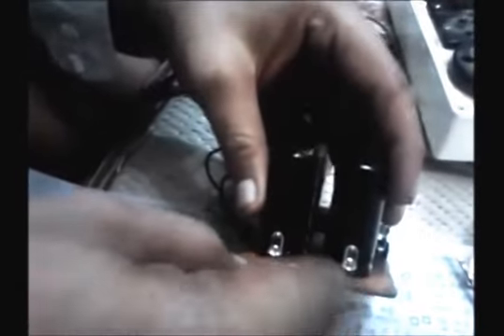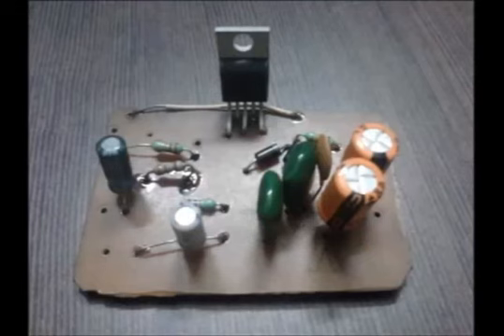DIY Active 2 way TDA2030 audio amplifier system with dual power supply.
IMPORTANT: Working with a power supply is extremely dangerous. One mistake can even kill a person. I checked everything minutely and repeatedly before applying power to it. Also I tested the power supply section in series with a 60 watt lamp while testing. DO NOT ATTEMPT TO MAKE A POWER SUPPLY IF YOU ARE A BEGINNER IN ELECTRONICS.  Careful supervision from an experienced technical person is absolutely necessary whenever you attempt to make a power supply for your amplifiers. And protection of eyes, proper grounding etc. must be taken care of while working with this hazardous section.

This two way active cross over system was better than any two way passive crossover I used earlier. Very very good sound. No distortion. Great sounding. This tempted me to make a very costly 3 way active crossover system with TDA2050. Kindly see the 3 way active crossover video in my channel.

As you can see, I made the circuits on a home made printed circuit boards. 4 sets of NE5532 were used in the preamp and x-over section and 4 sets of  TDA 2030 A audio power amplifier IC for power amplfier section were mounted with big heat sinks with mica separators. TDA2030 is undoubtedly one of the best sounding chips available till date. I followed the datasheet of the manufacturer on their website. All went perfect on the very first attempt due to the very simple nature of this circuitry.  I prefer to use PCBs. So I drew the PCB lines by hand  getting reference from the datasheet with a permanent marker pen and etched the PCBs,